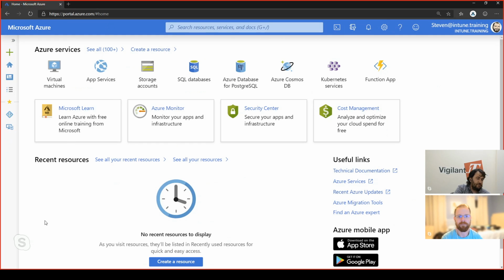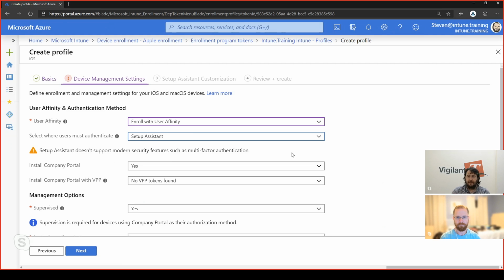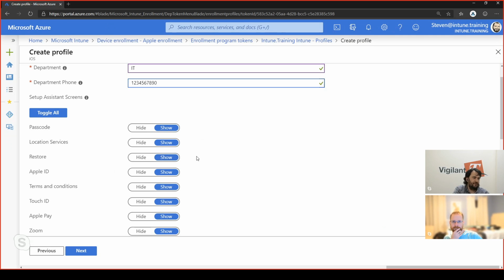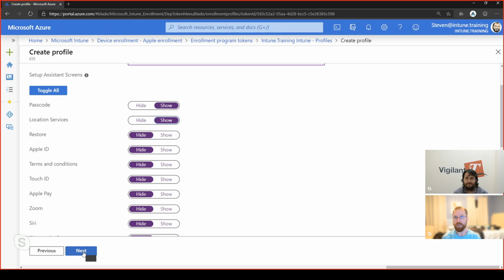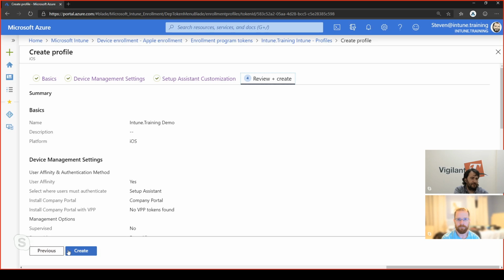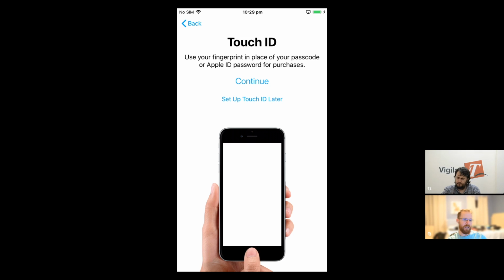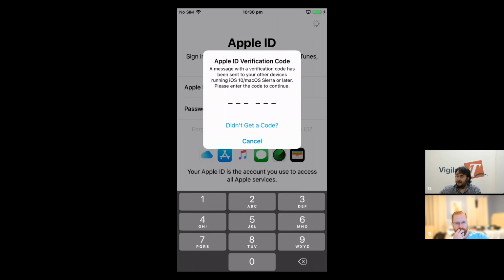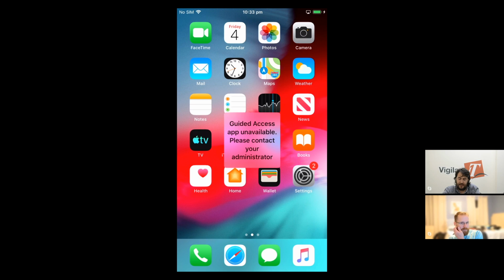S01E15 - How to Enroll Apple iOS Devices into Microsoft Intune - (I.T)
00:00 - Intro
00:36 - S01E09 - Configuring Apple Push Notification Certificates in Microsoft Intune
01:24 - Get an Apple Automated Device Enrollment token
02:30 - Create an Apple enrollment profile
05:18 - Setup Assistant customization
10:17 - iPhone demo
18:45 - Wrapping up